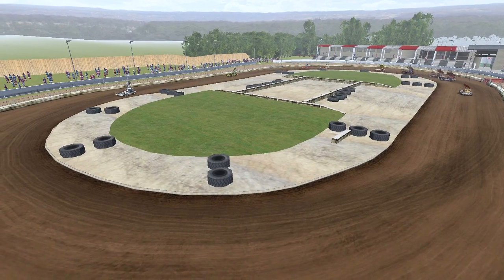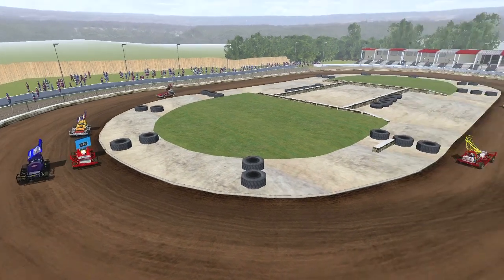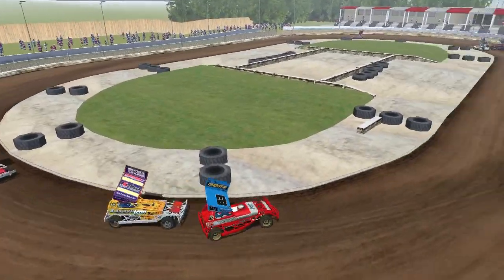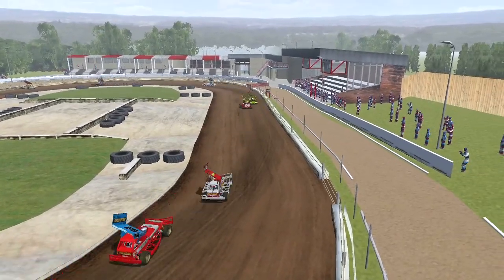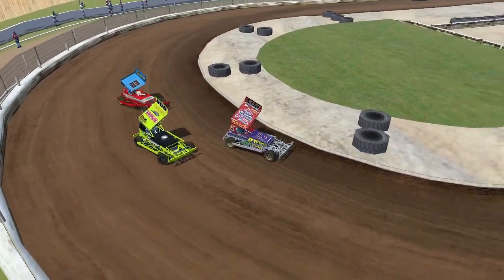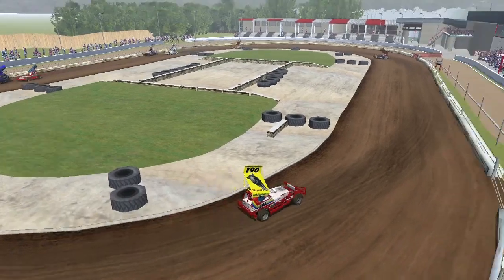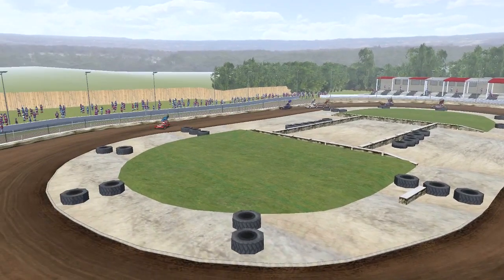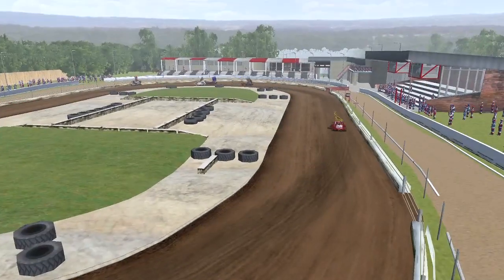OGRT F1 Stock Cars Mildenhall